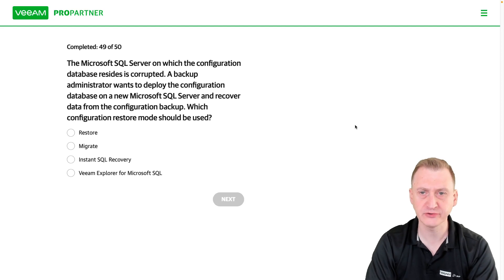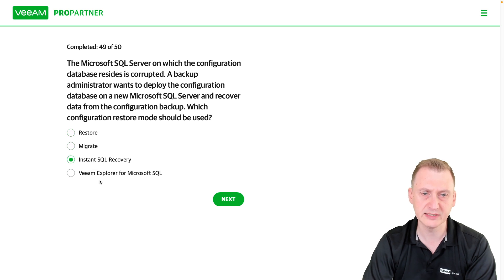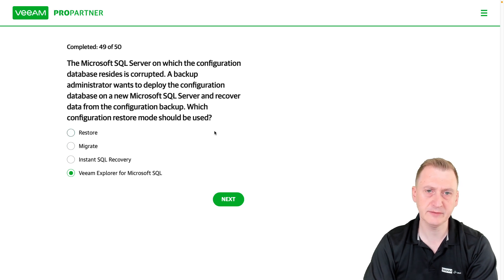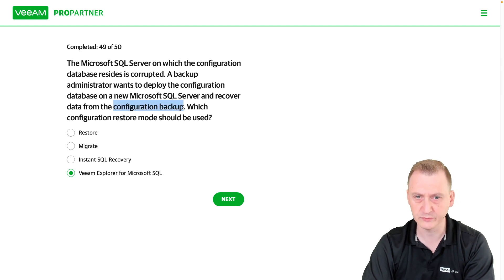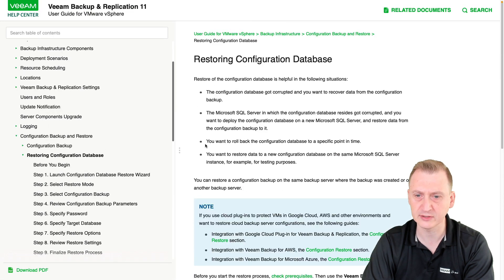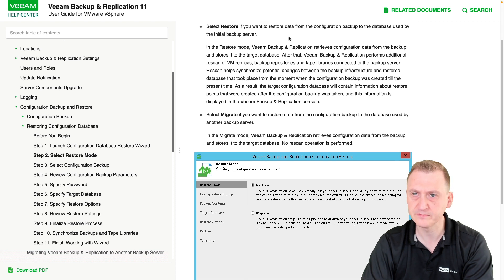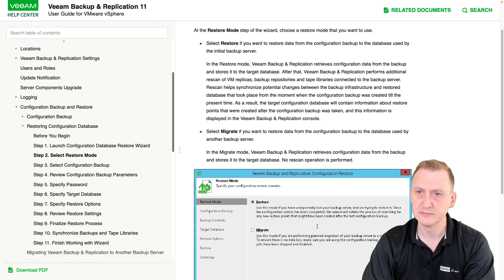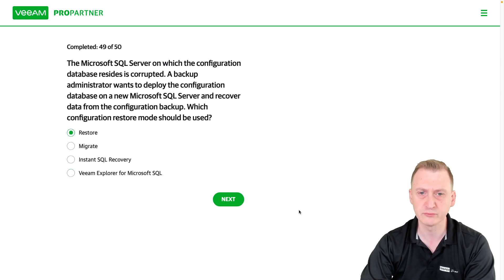Veeam Certified Engineer - VMCE 2021 practice exam official: Question 14